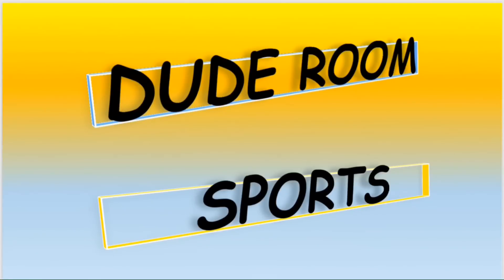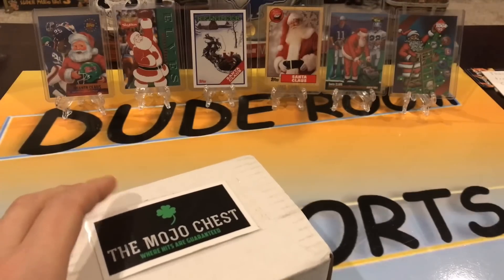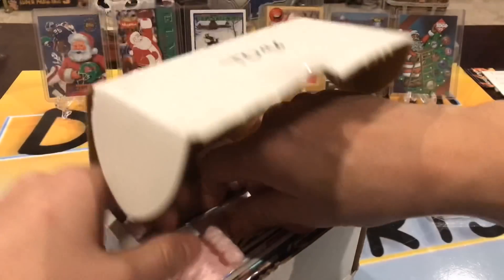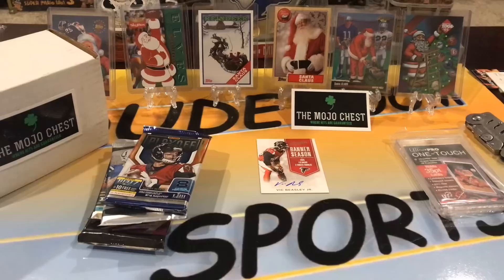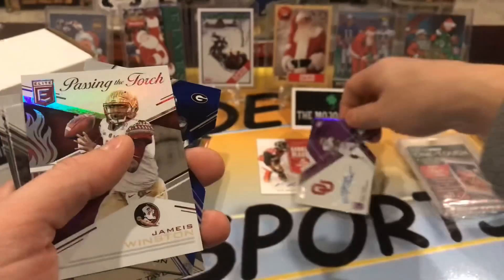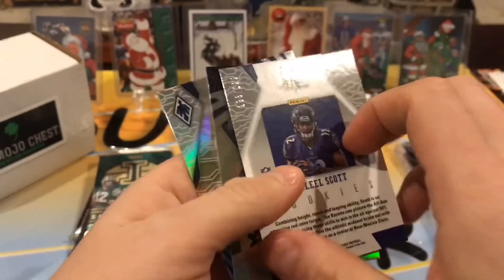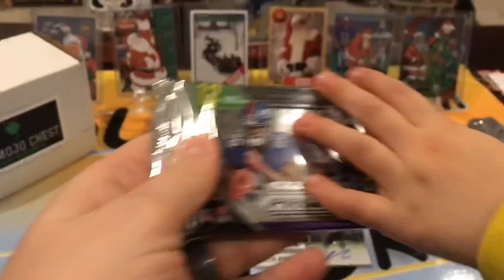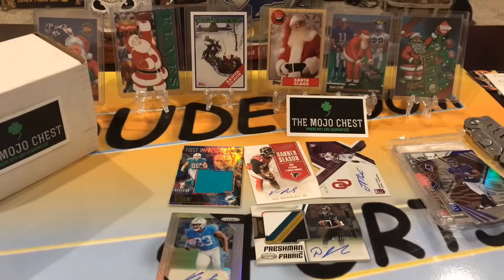November Mojo Chest-TD Edition (5 Hits!) *December Giveaway Video*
Make sure you watch the bonus content at the end of the video!